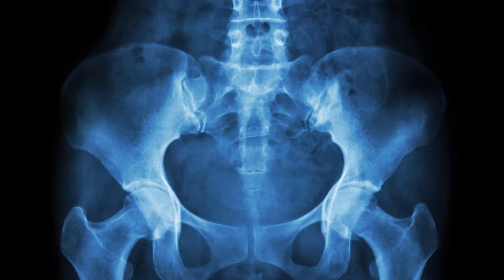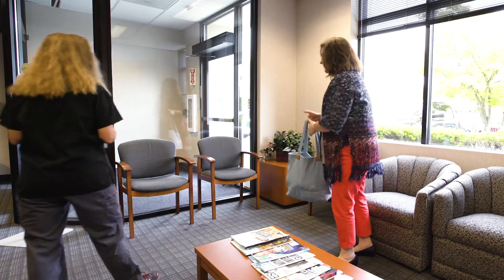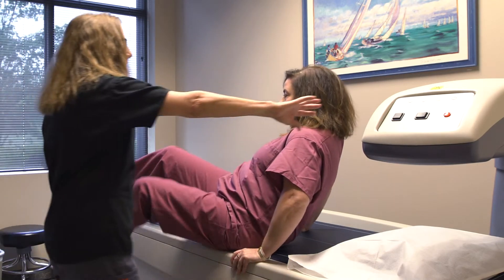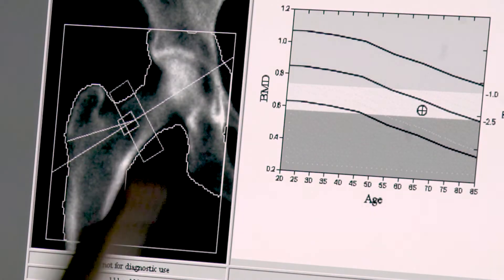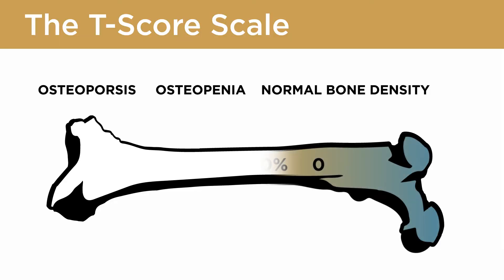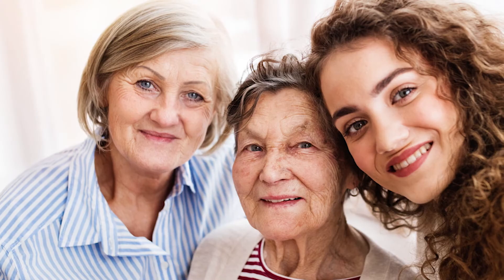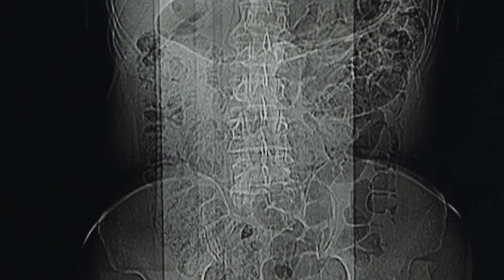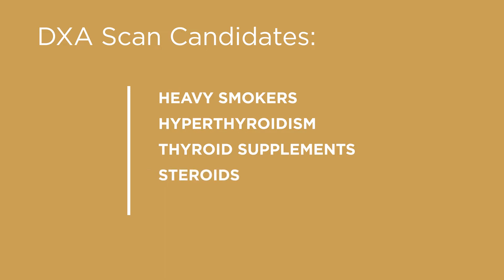Bone Density Basics and the DXA Screening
Your doctor orders a DXA (bone density) scan. Why is it so crucial to your health?